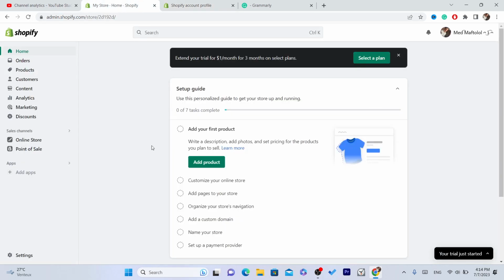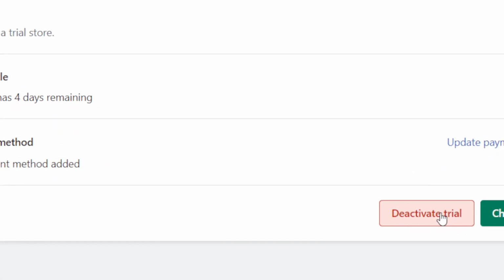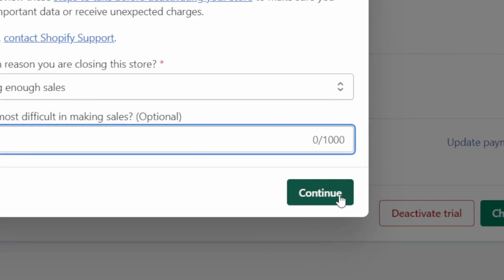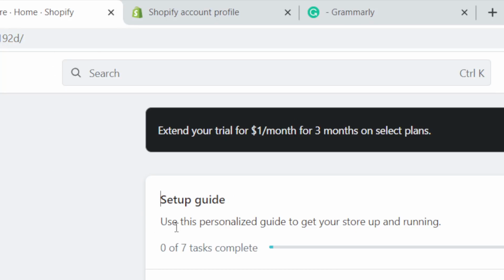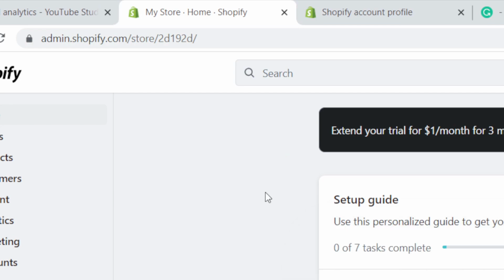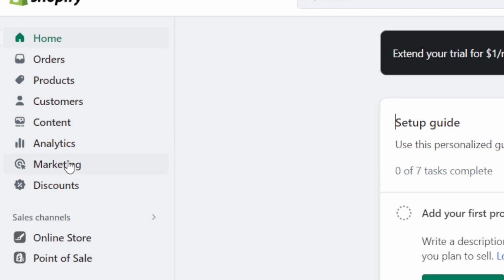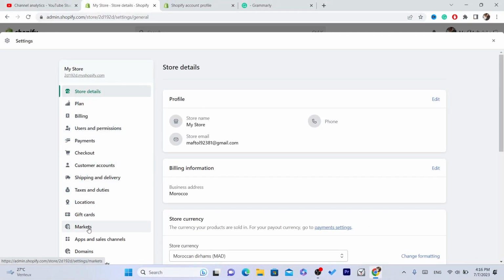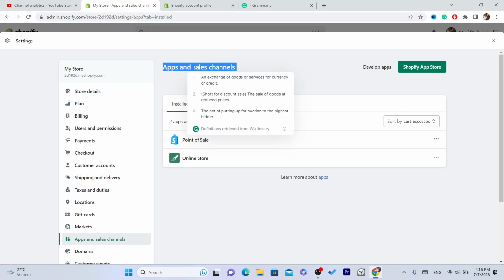How to CLOSE SHOPIFY Store / Cancel Shopify Subscription? (2025)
How to CLOSE SHOPIFY Store / Cancel Shopify Subscription? (2025) If you're considering closing your Shopify store and canceling your subscription, this step-by-step guide is for you. In this tutorial, we'll walk you through the process of closing your Shopify store and canceling your subscription, ensuring a smooth and hassle-free experience.

Here's what you'll learn in this comprehensive tutorial:

Introduction to Closing a Shopify Store: Understand the implications and considerations before closing your store, including the impact on your customers, data, and future reactivation.

Backup and Export Your Data: Learn how to back up your important store data, including customer information, product details, and sales reports. We'll show you how to export this data for future reference.

Pause or Close Your Store: Explore the options available to temporarily pause your store or proceed with closing it permanently. We'll guide you through the steps to initiate the process.

Settle Outstanding Bills: Ensure that all outstanding bills, fees, and charges are settled before closing your store. We'll provide guidance on how to review and pay any pending amounts.

Disable Domains and Remove Customizations: Understand how to disable your custom domain and remove any customizations made to your Shopify store theme, ensuring a clean closure.

Notify Customers and Suppliers: Learn how to communicate with your customers, suppliers, and any other relevant parties about your store closure. We'll provide tips on crafting a concise and professional message.

Cancel Your Shopify Subscription: Follow the step-by-step process to cancel your Shopify subscription and avoid any future billing. We'll guide you through the necessary steps to ensure a successful cancellation.

Store Deactivation and Reactivation: Understand the deactivation process and the options available for reactivating your store in the future, should you decide to return to Shopify.

By the end of this tutorial, you'll have a clear understanding of how to close your Shopify store and cancel your subscription while safeguarding your data and minimizing any potential disruptions.

If you're ready to move on from your Shopify store, watch this video now to learn how to close your store and cancel your subscription effectively.

We're here to help you navigate the process of closing your Shopify store with confidence. Let's get started on closing your Shopify store today!